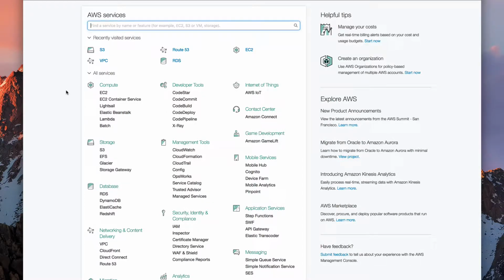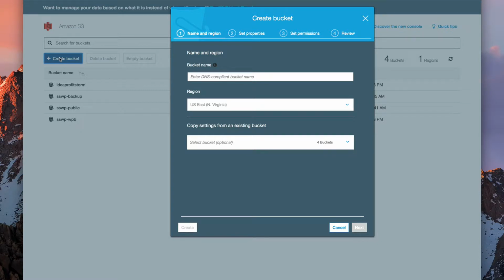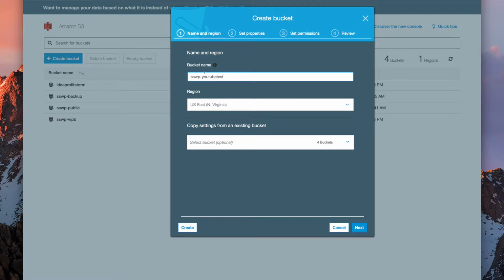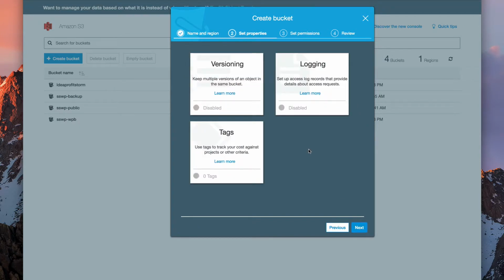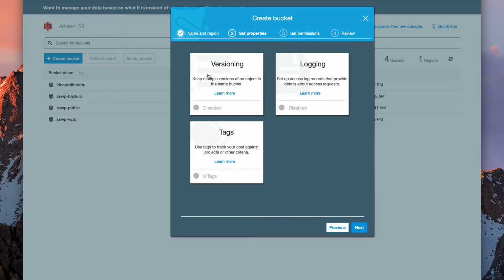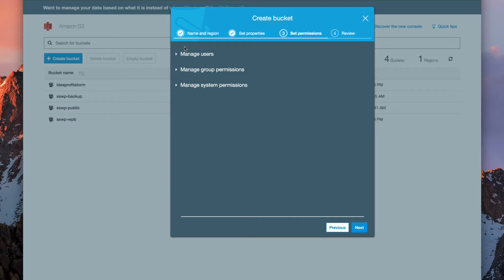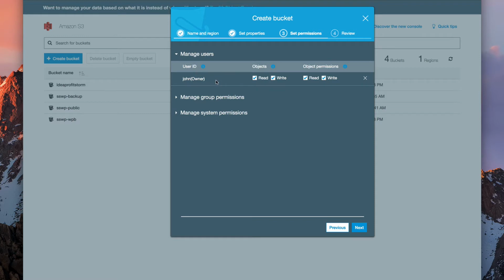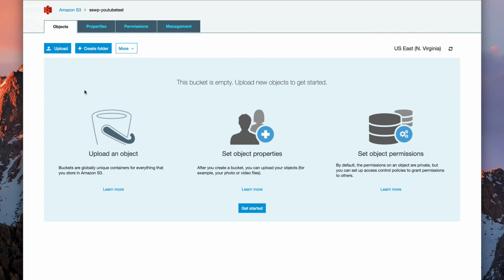How To Create An Amazon S3 Bucket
One of the first steps in using Amazon S3 is to create and configure a bucket. In this video I show you how to create a bucket and describe all the settings you should have with your S3 buckets.

Get my newly released Udemy course - Introduction to Amazon AWS for Entrepreneurs for only $10 here: